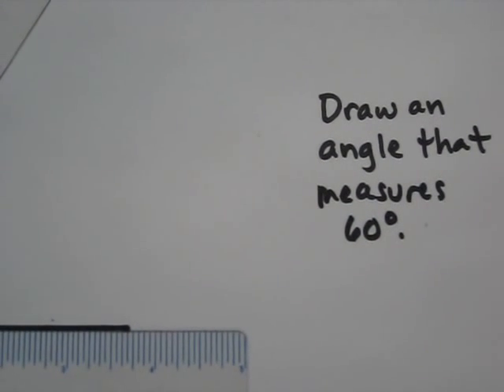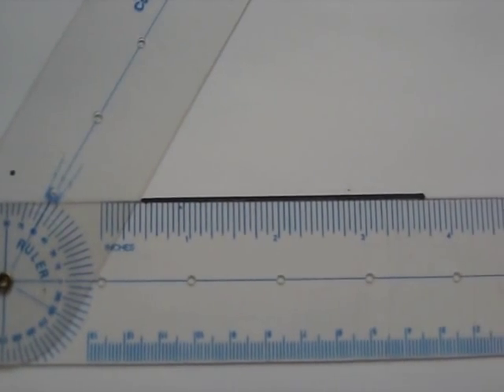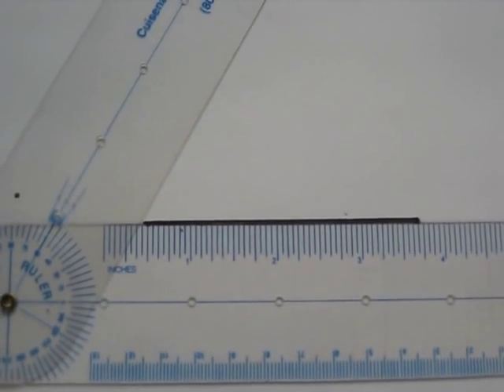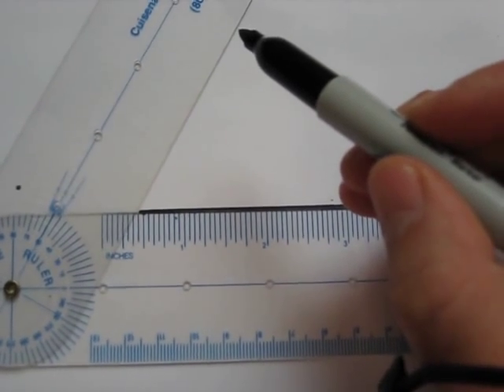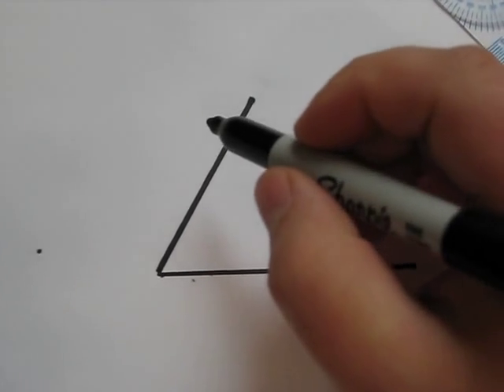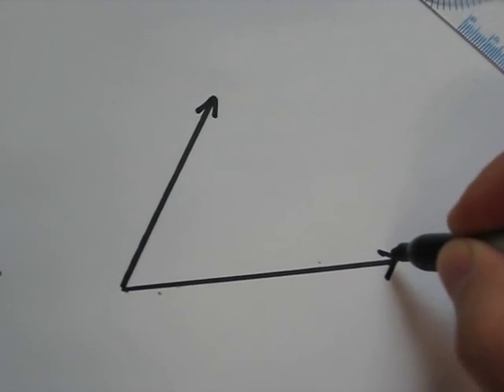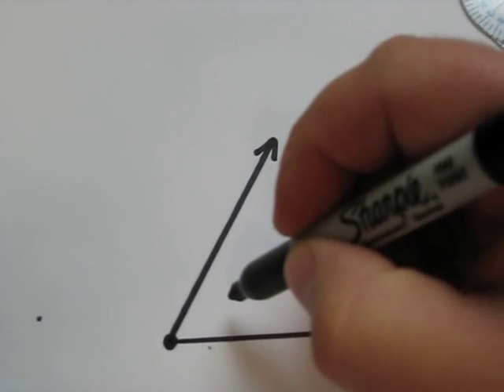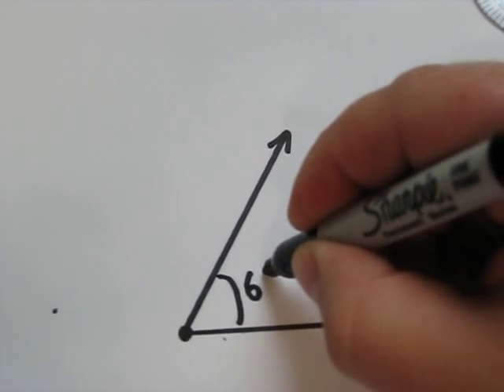Angle Ruler - Drawing Angles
An angle ruler can allow students to draw accurately an angle of any measure.